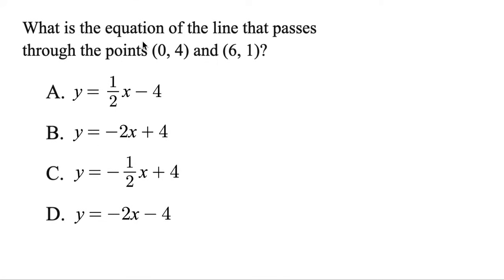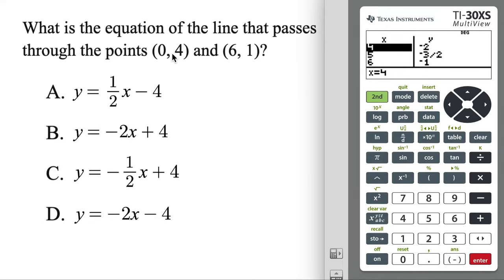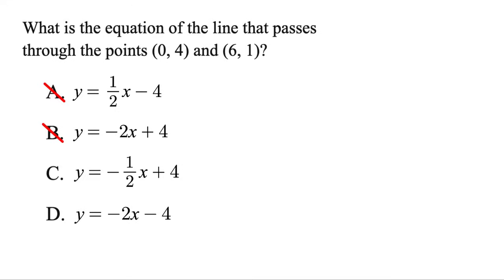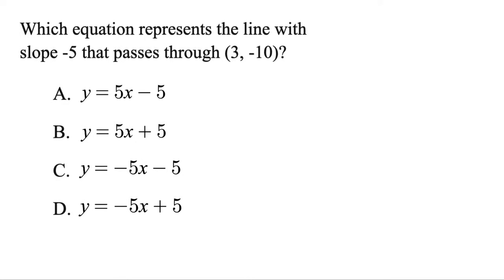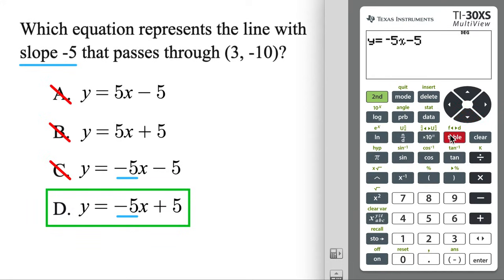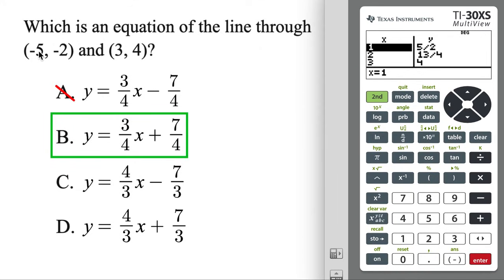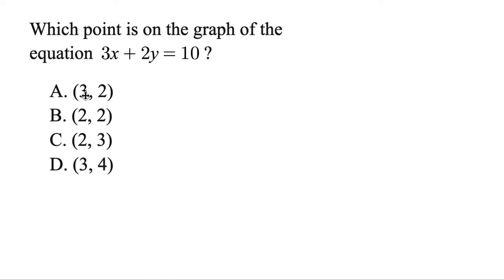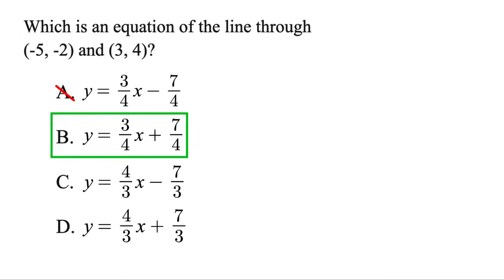GED Equations of Lines – the EASY way!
How to find GED equations of lines easily using the calculator.  Using the GED calculator, you'll mster GED equation of a line problems for the 2026 GED Math Test!

00:00 - Equations of lines with calculator
03:20 - Practice problem
04:59 - Another practice problem
06:04 - Equation of line given table of values
06:23 - Using substitution for lines